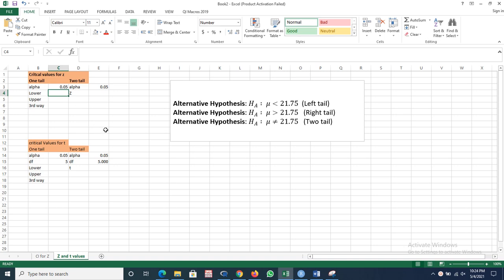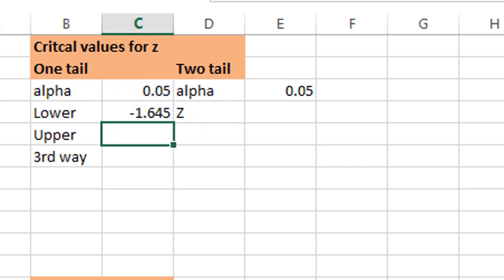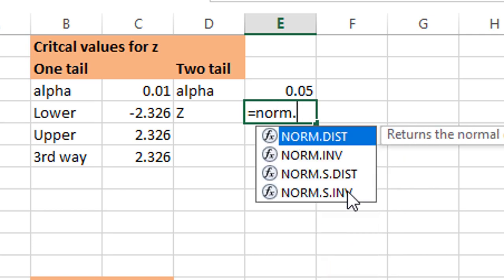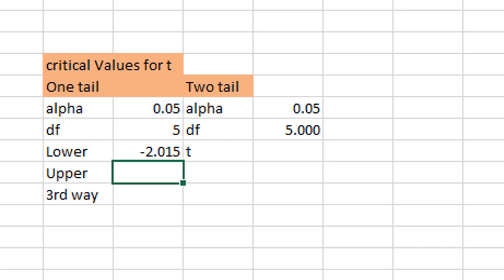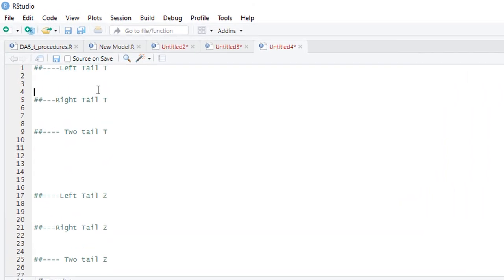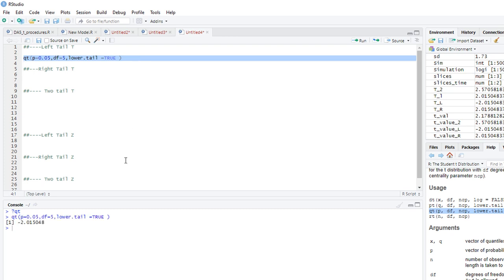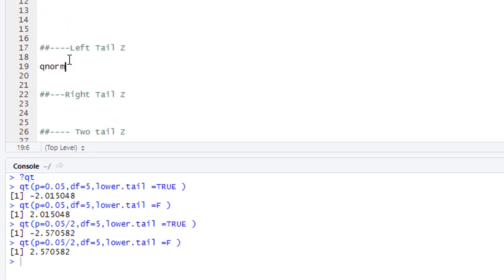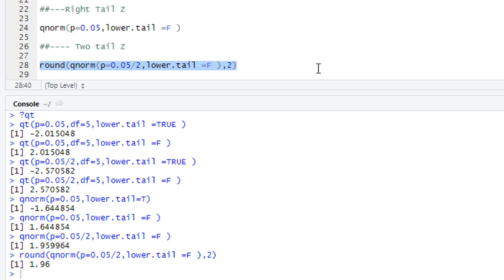How to Find P-Value? Easy Tutorial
Hogg and Craig in their book "Mathematical Statistics" gives a very brief and nice overview of p-value. P-Value is the smallest level of significance that leads to the rejection of null hypothesis, this is the definition given by many authors and is easiest to understand. For example, you've set an alpha level prior to the experiment and after experiment you, get a probability for rejecting the null hypothesis when it is actually true, so, that's the actually Level of Significance for your experiment. In this video, I show you, how to calculate p-value in Excel using all three types of alternative hypothesis. The alternative hypothesis, I used are in these forms
1) Two-tail test
2) Left-tail test
3) Right-tail test